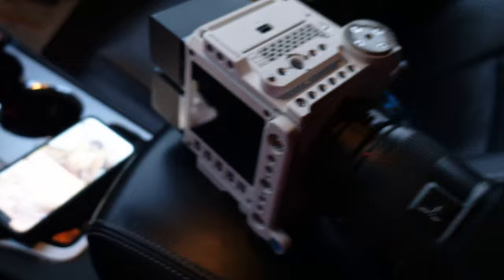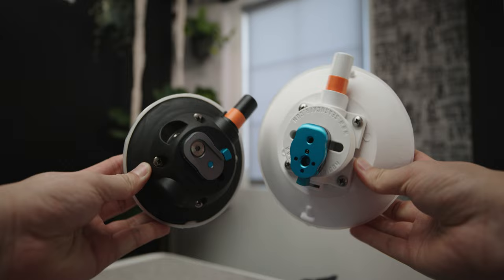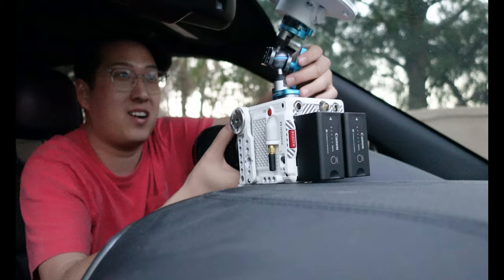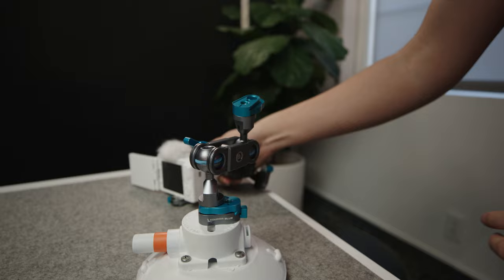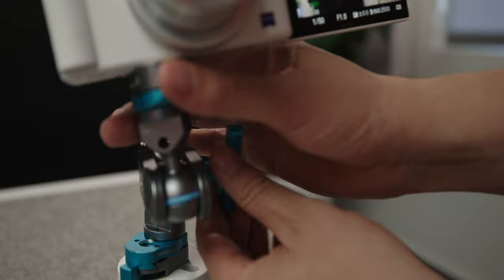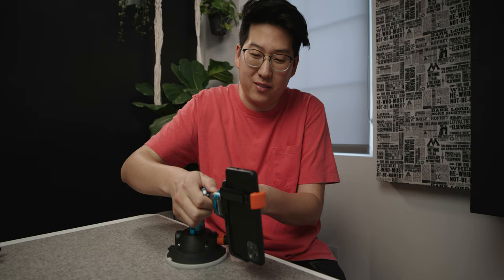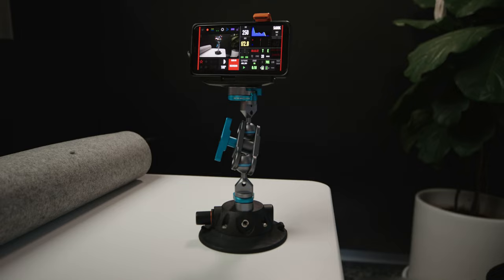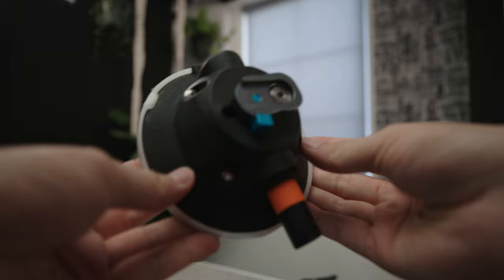Any Camera Car Vlogging Rig!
This is the ultimate car vlogging setup for any camera!

Products in video:

Suction Cup Mount Small
Suction Cup Mount Large
Sony ZV1
Favorite Phone Mount
Small Rig Friction Arm
Wireless Charging Battery Bank

Any other items I missed, just ask!

Gear I Use to Film My Videos:

Best SD Card:
Aputure 120d ii
Nanlite Pavo Tubes
Paper BackDrop Roller
Standing Desks
Wall Mounts for Lights
Light Ceiling Mount
Glass White Board
Rolling C Stand
Flush Mount Power Strip